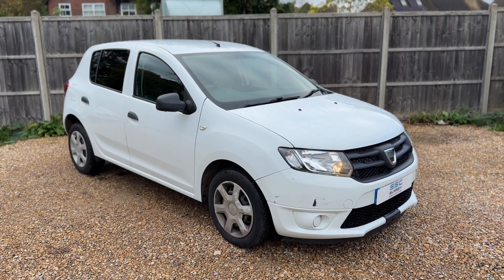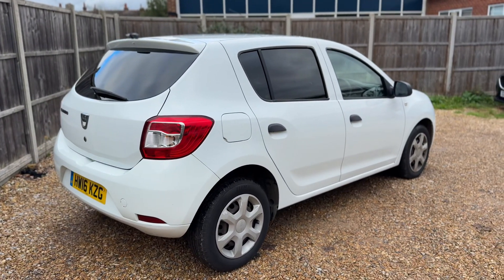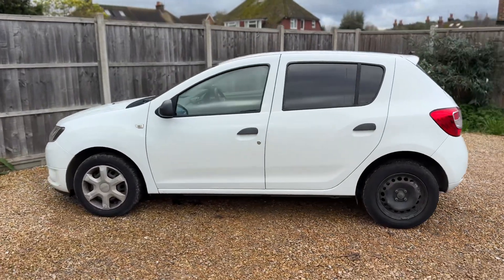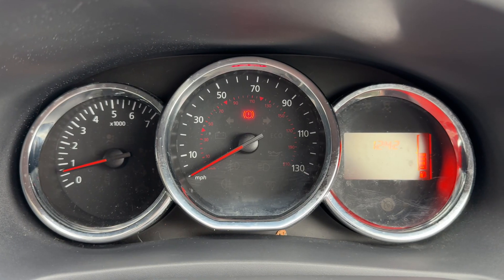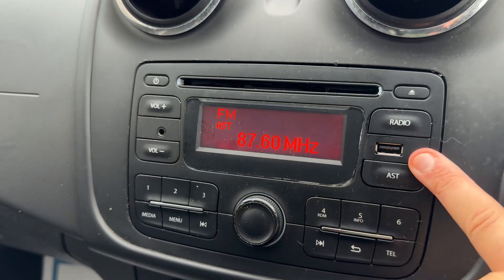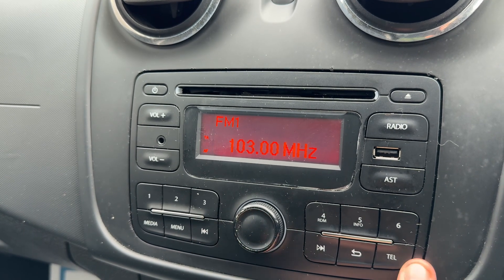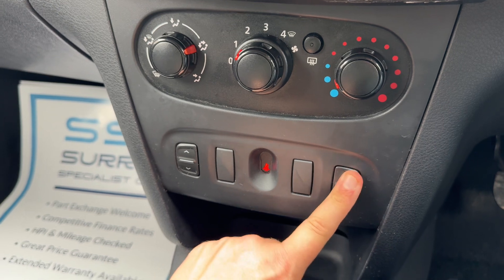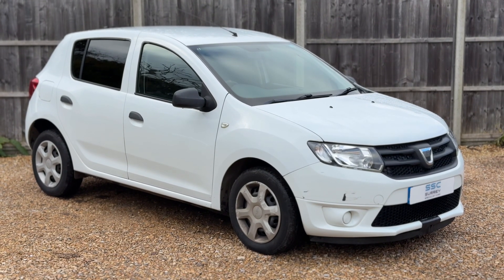Dacia Sandero HW16KZG